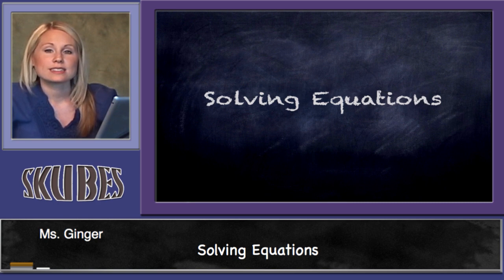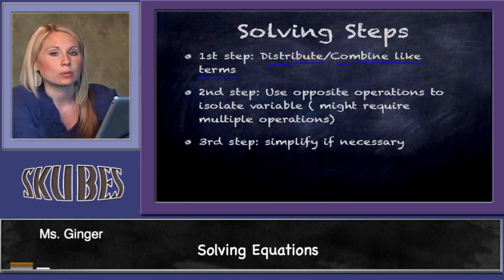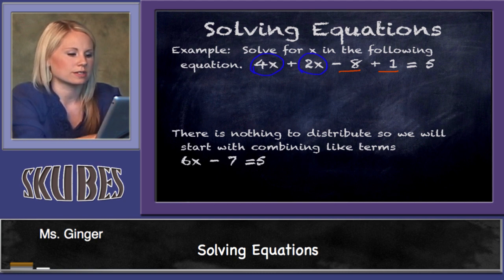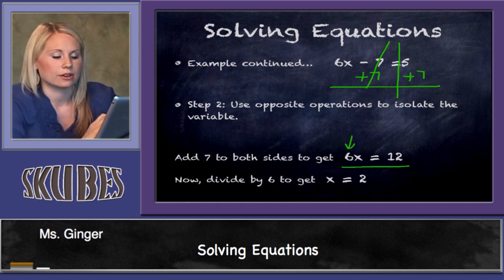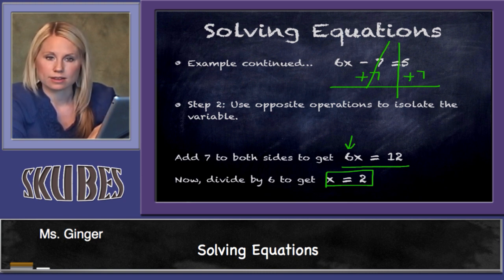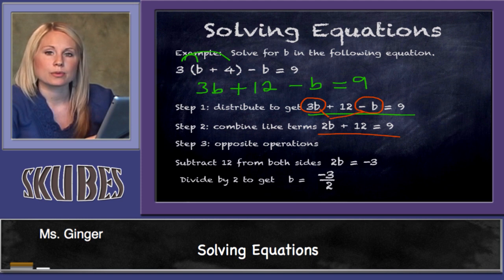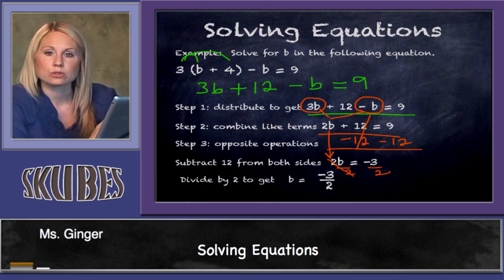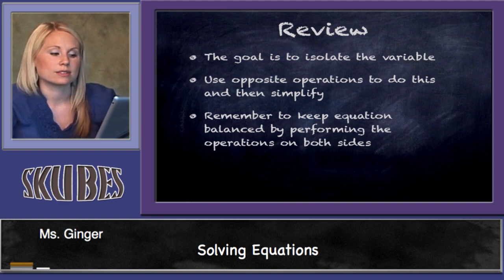Solving Equations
8.EE.7B